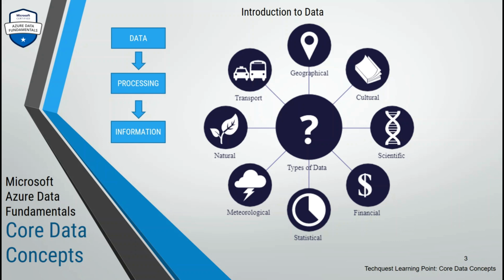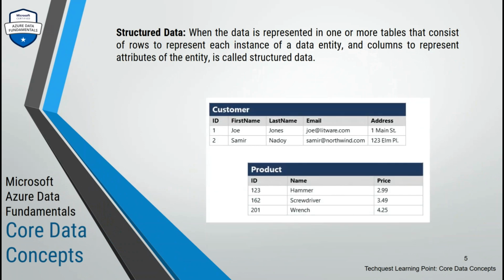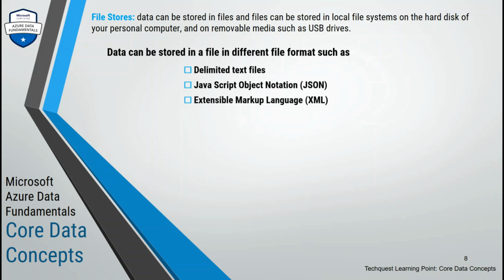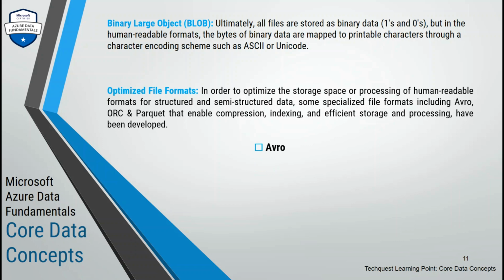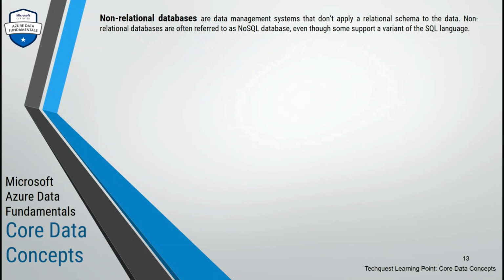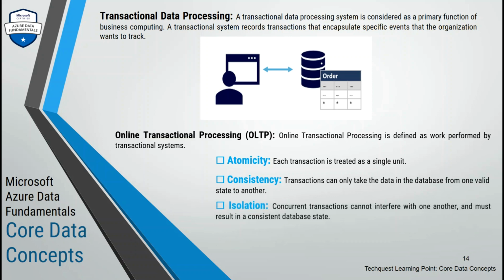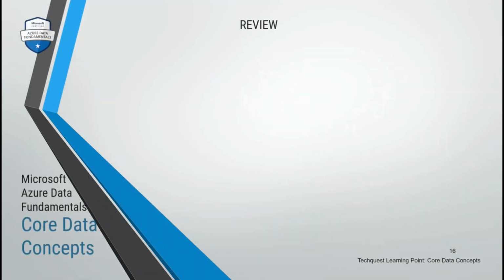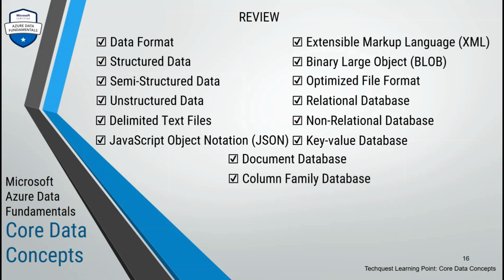Microsoft Azure Data Fundamentals: Core Data Concepts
This tutorial describes the Microsoft Azure Data Fundamentals. In data fundamentals, the core data concept is described elaborately. In fact, data powers the digital transformation that is sweeping across organizations and society in general. This tutorial covers the various topics related to the core data concepts including common data formats, options for storing data in files, options for storing data in databases, characteristics of transactional data processing solutions, characteristics of analytical data processing solutions.